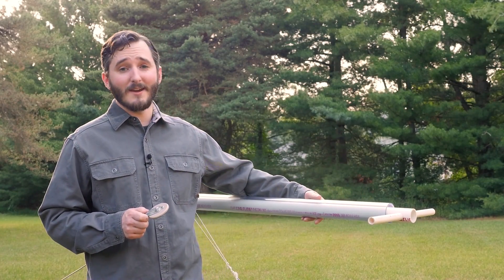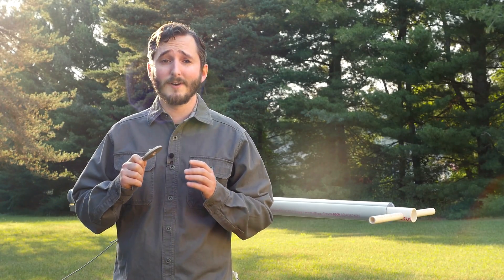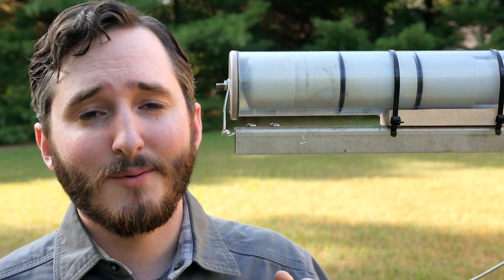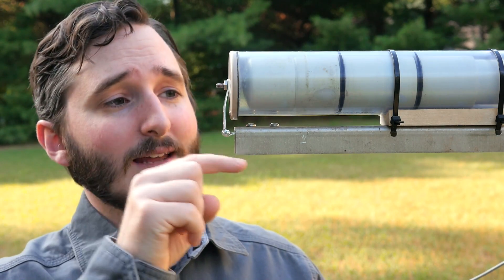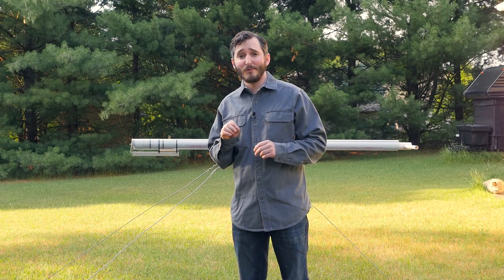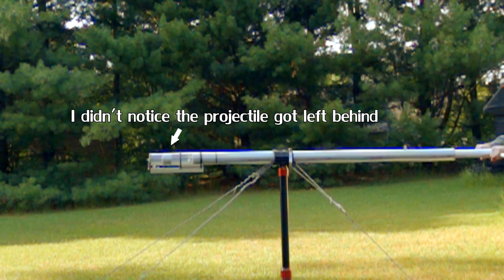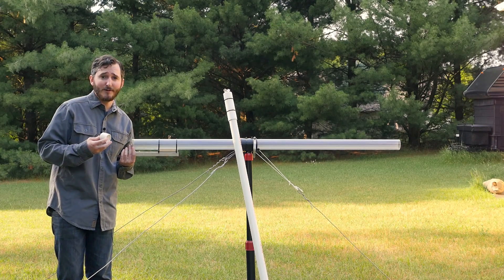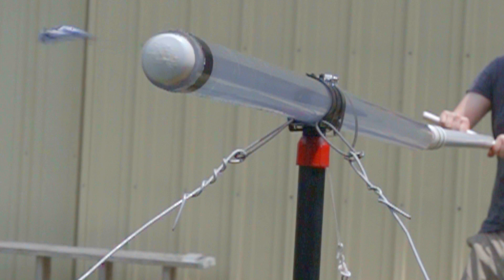Firing A Clear Vacuum Cannon & Testing Viewer Suggestions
In this video I fire a new vacuum cannon made from clear PVC pipe and test a few of your ideas from my previous video.